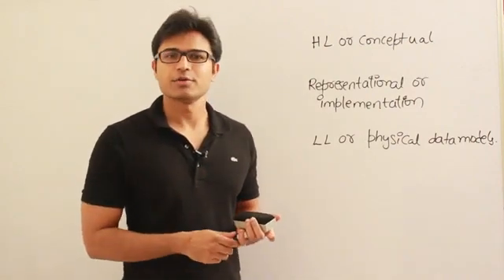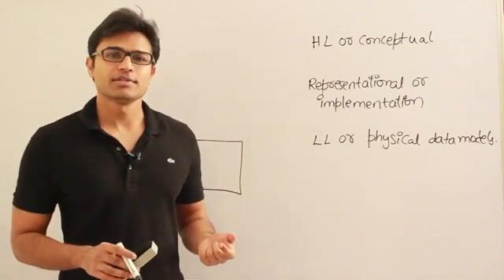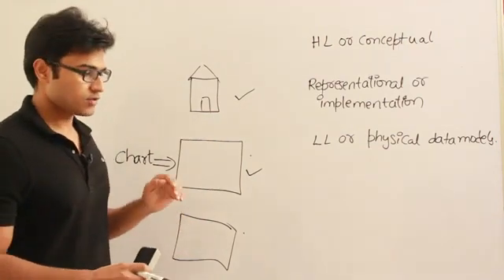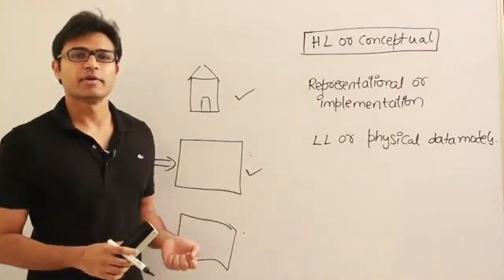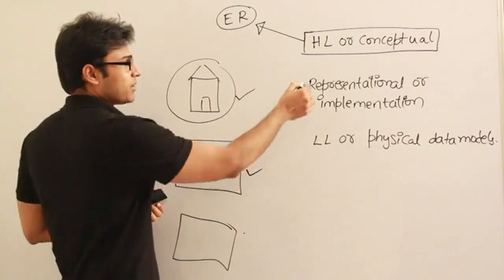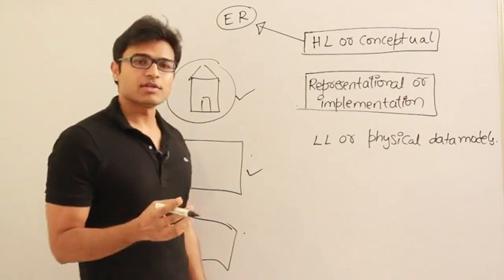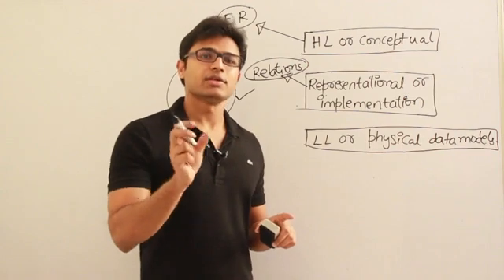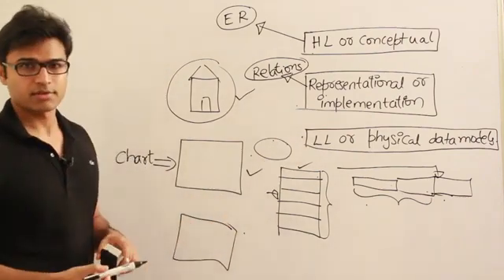2DB Models in DBMS